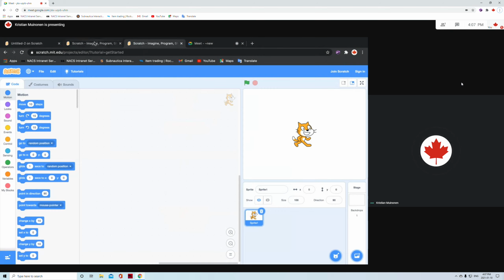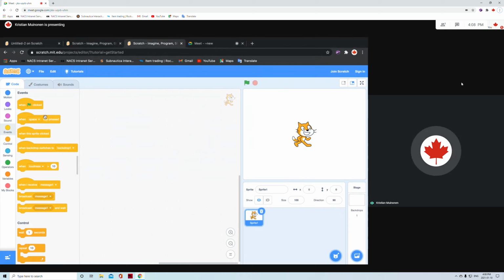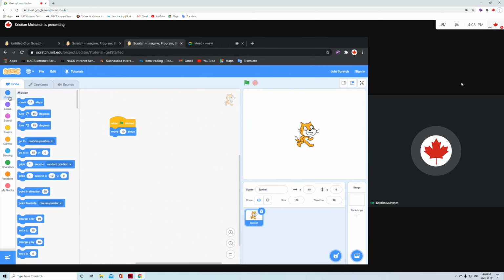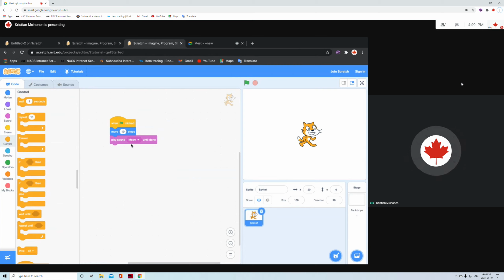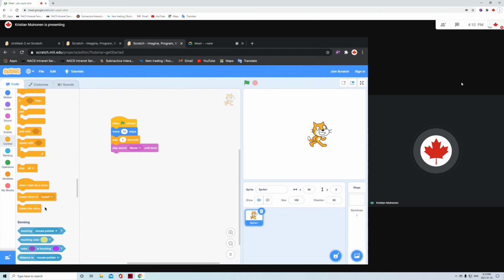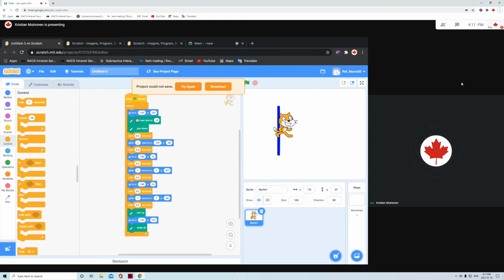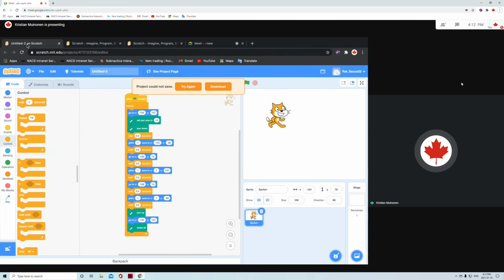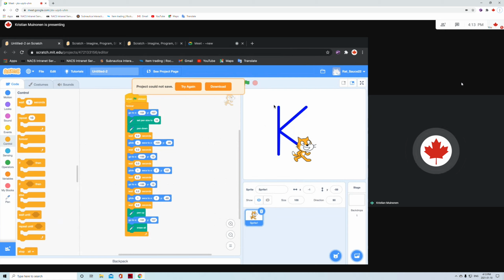Scratch K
HI